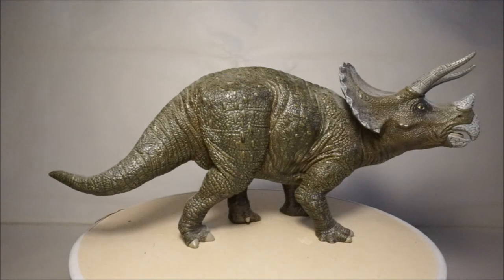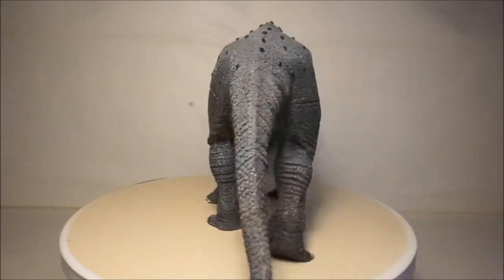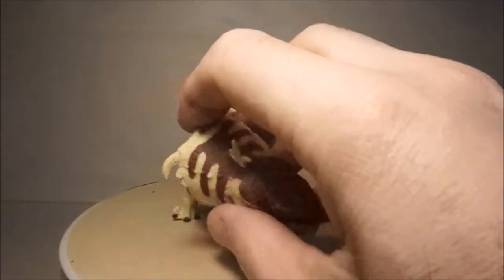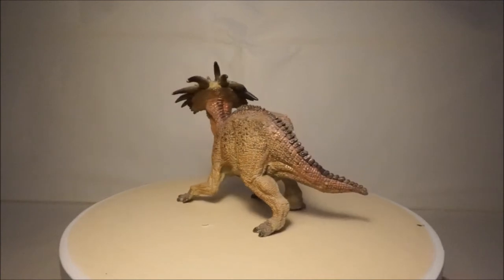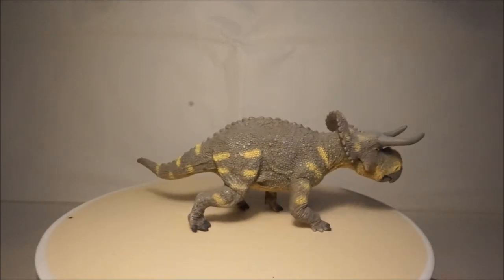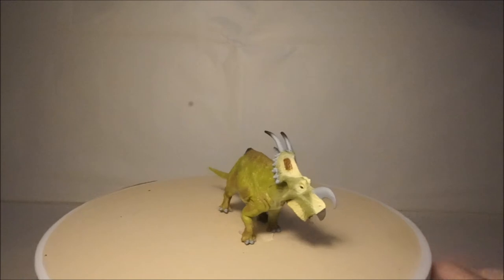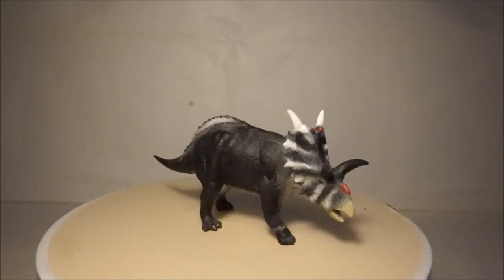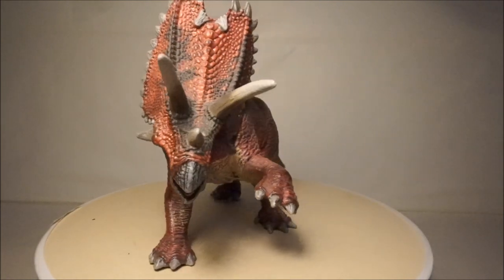Ceratopsian Dinosaur Models Review Dino Joe's Dinosaur Model Blog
A Dino Joe review of Ceratopsian models by Papo, Schleich, CollectA, CollectA Deluxe, Wild Safari, Kinto Favorite, Kinto Desktop, Geo World,